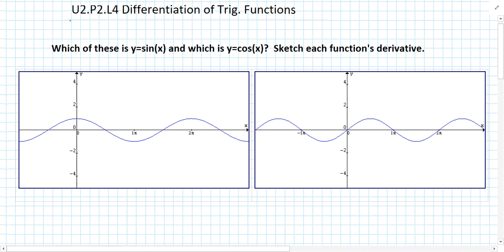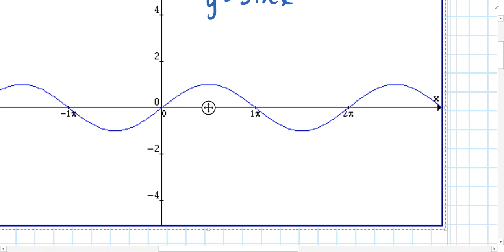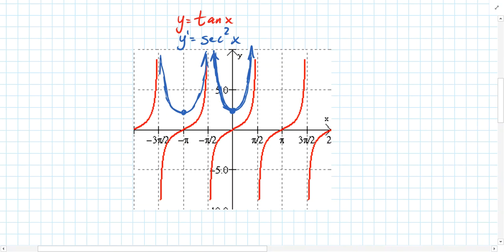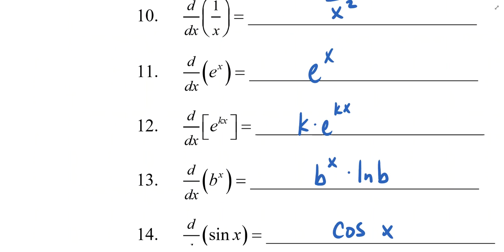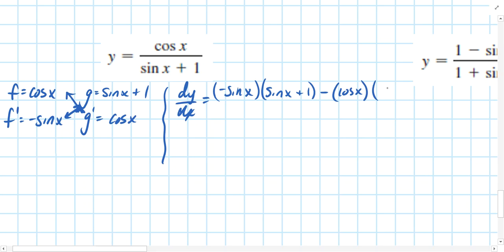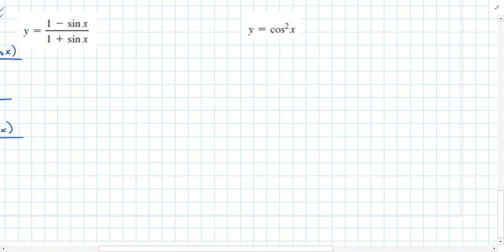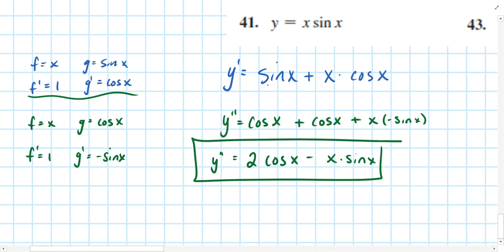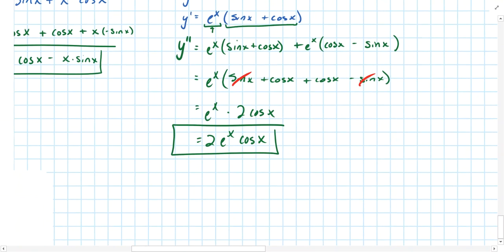Calc U2 P2 L4 Differentiation of Trig Functions